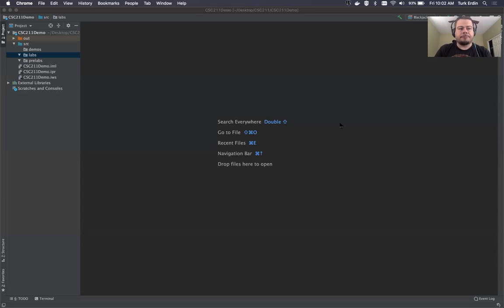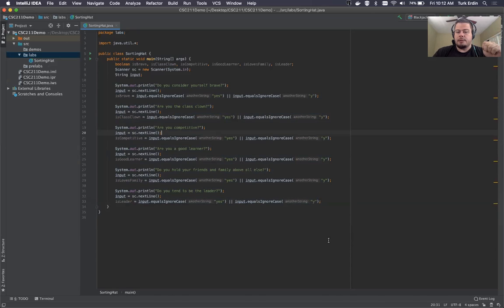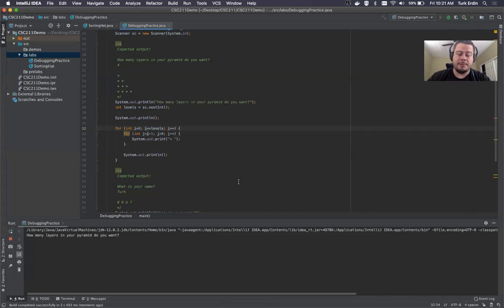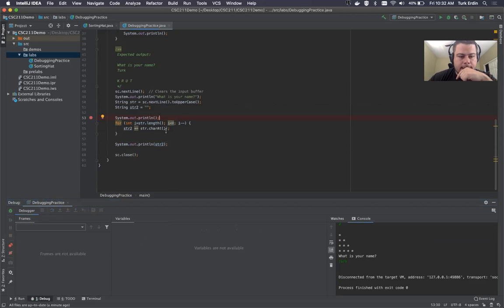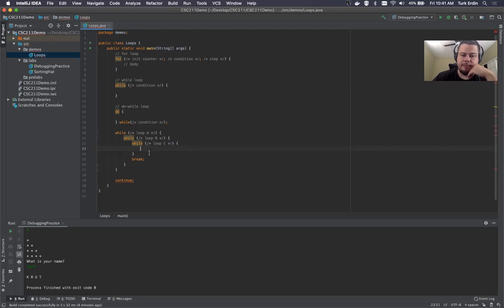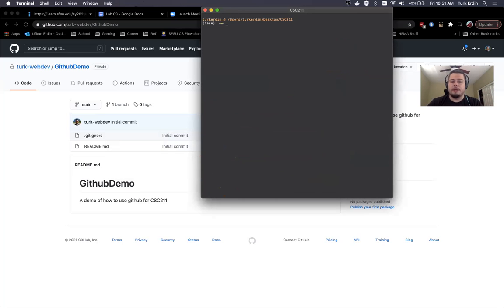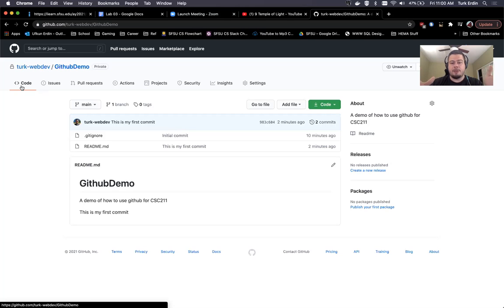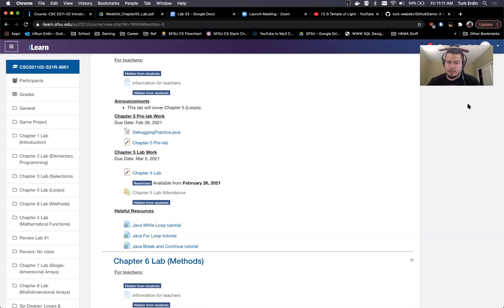[CSC 211.07] Lecture 2/26/2021